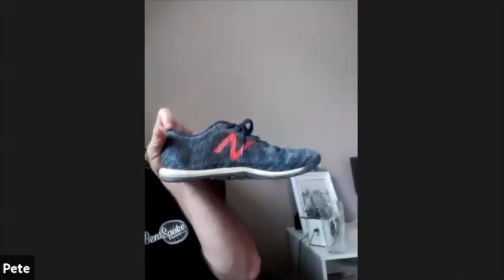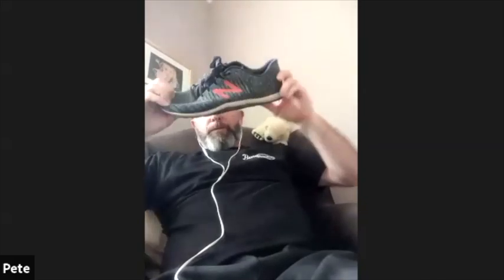#10 DR PETER GARBUTT: Barefoot, shod & what shoe type is best - AWAKENING YOUR HEALTH POTENTIAL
This Awakening conversation with Dr Peter Garbutt takes you on a journey into how our feet and shoes affect our neurology & biomechanics & ultimately our health. Dr Garbutt goes through different aspects of various shoes and the risks of injury and benefits to health.  Enjoy this conversation.  It is meant purely to educate & expand awareness.
Book: The Running Machine by Peter Garbutt